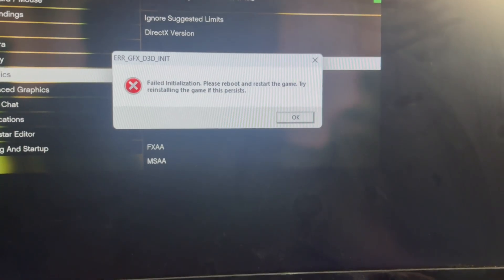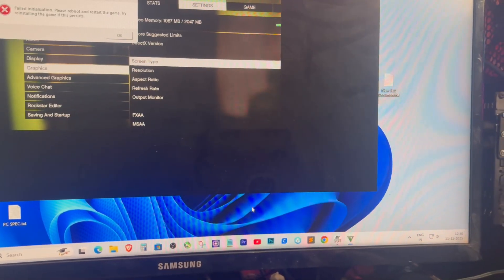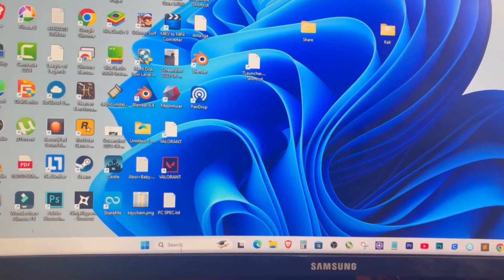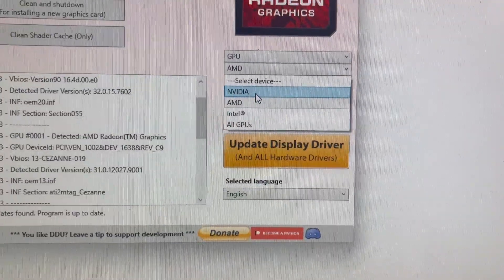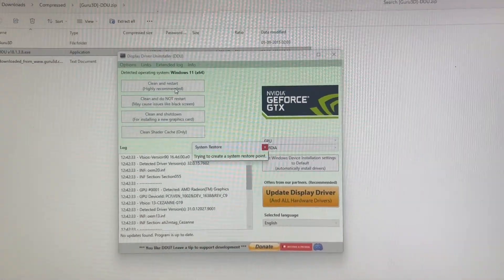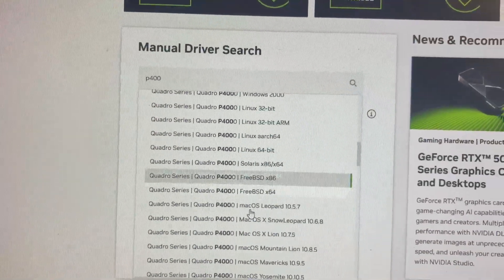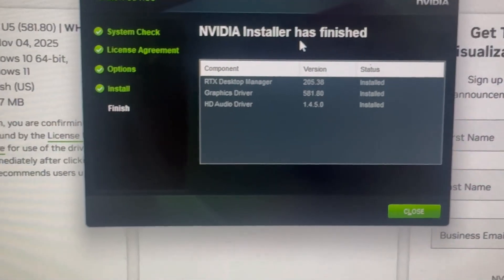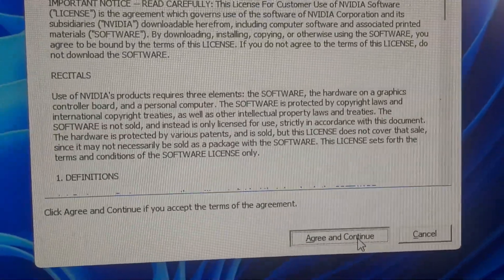GTA 5 ERR GFX D3D INIT FIX Failed Initialization Error Solved 2025 ✅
Fix GTA 5 ERR_GFX_D3D_INIT – Failed Initialization error easily!
In this video, I’ll show you how to fix this graphics issue by uninstalling and reinstalling your GPU drivers using DDU. Works for both NVIDIA and AMD graphic cards.

🧰 Tools used:
🔹 DDU Uninstaller – Search “DDU Uninstaller” on Google
🔹 NVIDIA Drivers